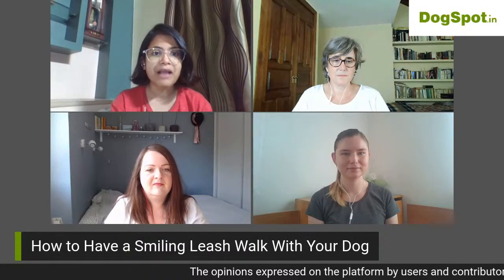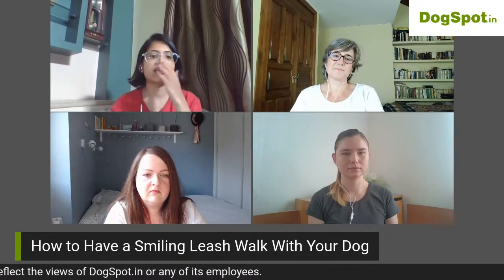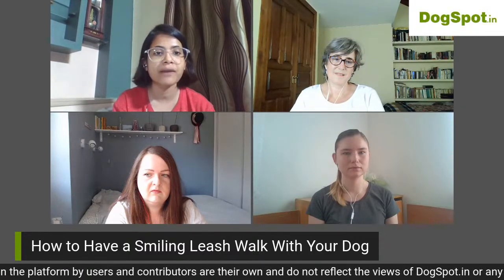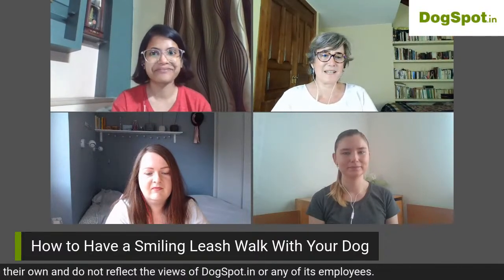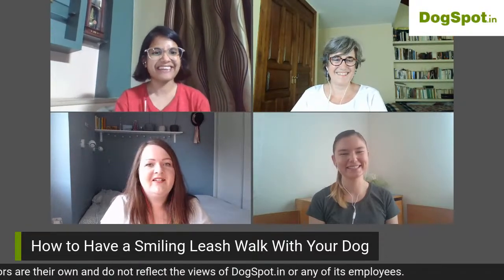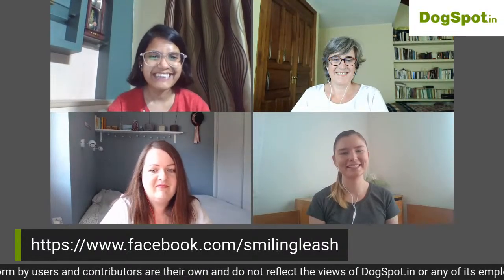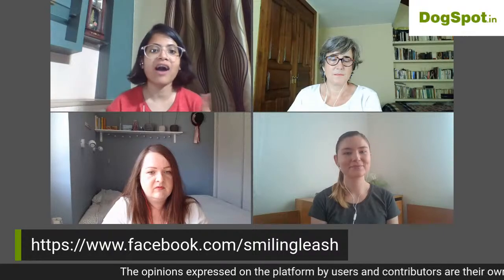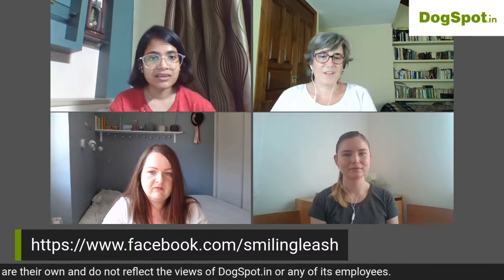How to Have a Smiling Leash Walk With Your Dog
We will discuss the following:
-  Long Leash Walking
- Sensory Stimulation while Walking
- Duration & Frequency of Walks
- Leash Pulling while walking

Facebook Live with Lyubov Elupova, Ena Kobentar, Leticia Sánchez-Moral, and Suchishmita Datta.

Date & Time: 27th August 2020 at 7:00 pm IST

About our Guests:

Lyubov Elupova:
Lyubov Elupova is a Dog Trainer & Behaviorist. She is originally from Russia but now lives in Bulgaria with her rescue dog Heidi. She joined Pet Dog Trainers of Europe (PDTE) in 2019 and recently completed the International Dog Trainer Education with Turid Rugaas. She is now starting to offer individual consultations, though her main focus during COVID times is the Smiling Leash project.

Ena Kobentar:
Ena Kobentar is a dog trainer and associate member of Pet Dog Trainers of Europe. After a number of seminars and workshops at home and abroad she enrolled in the International Dog Trainer Education with Turid Rugaas in 2018.
Growing up in Slovenia, Europe, Ena was always surrounded by animals and her fascination with dogs started early on. Her interest in canine behavior deepened in 2015 when she joined the Ljubljana Society for the Protection of Animals, where she volunteered as a shelter dog walker and started assisting in dog classes.  Her canine companion Šar is an endearing mixed-breed dog she adopted from the same shelter where her dog training path began.

Leticia Sánchez-Moral:
Leticia Sánchez-Moral is a Canine Myotherapist and educator that lives in the North of Spain where she runs her canine business, Preparadogs.
She has studied with Turid Rugaas and completed the International Dog Trainer Education program in February 2020. She is a full member of Pet Dog Trainers of Europe.
She became interested in myotherapy after finishing her canine certifications when her school hosted Julia Robertson, the founder of Galen, in Spain.
She has a senior border terrier that has suffered from mobility issues since very early on in her life and has been her best teacher and motivation to continue learning about physical pain in dogs. Leticia has another senior dog called Barney and a young hunting dog that she adopted, Rufus. Rufus was a very troubled individual that has been pivotal in developing Leticia's career and knowledge further than she ever imagined.

Suchishmita Datta:
Suchishmita Datta is an aspiring canine behaviourist and ethologist,  studying with BHARCS and halfway through her BACBED UK level 4 diploma. She is a friend member of Pet Dog Trainers of Europe (PDTE). She recently completed the foundation course on Canine Myotherapy offered by Julia Robertson, the founder of Galen. She is a pet mom to her 3-year-old dog, Whiskey, whom she considers her biggest inspiration.